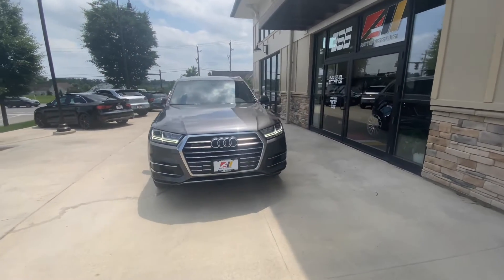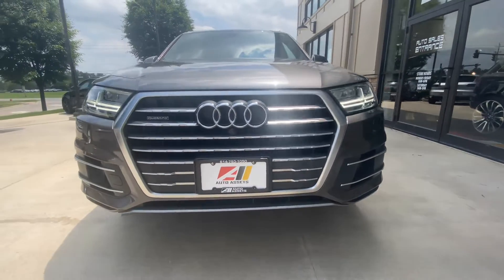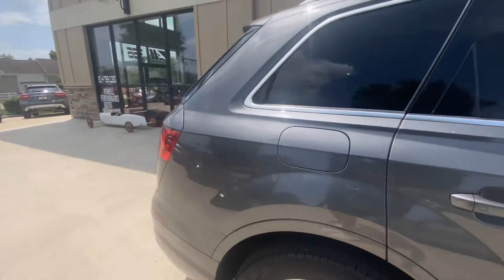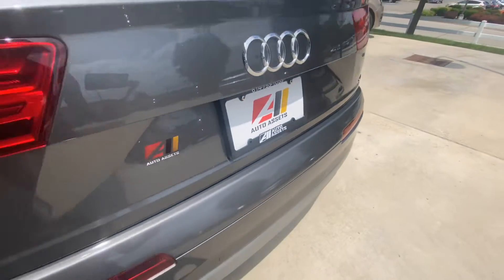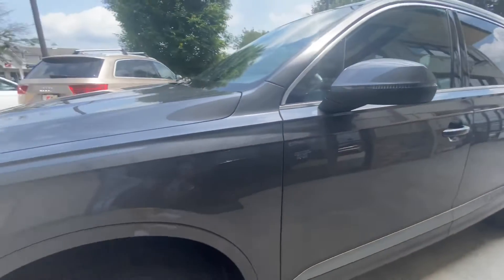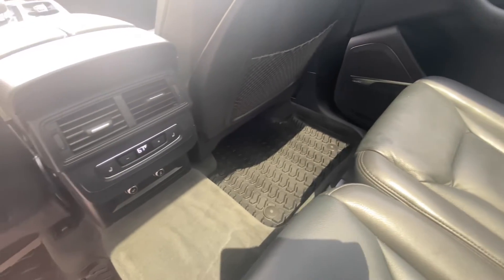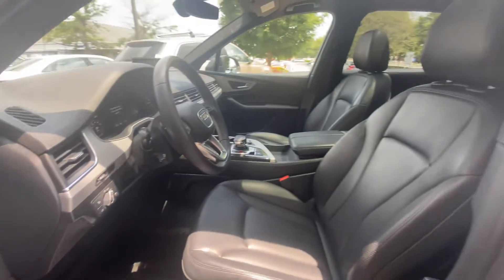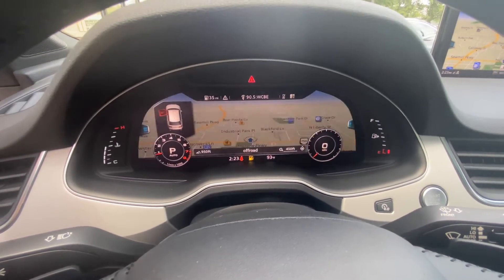2019 Audi Q7 Premium Plus/ SOLD!!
2019 Audi Q7 Premium Plus finished in Samurai Gray Metallic over Black Leather interior. This vehicle is equipped with a 2.0L Turbocharged 4-Cylinder Engine backed by an 8-Speed Automatic Transmission. This vehicle is optioned with Premium Plus package, 20'' 10-Spoke Star Design Bi-Color Wheels, Cold Weather package, Diamond Silver Finish W/ Gray Oak wood Inlays & Front & Rear Doors Audi Beam Rings.